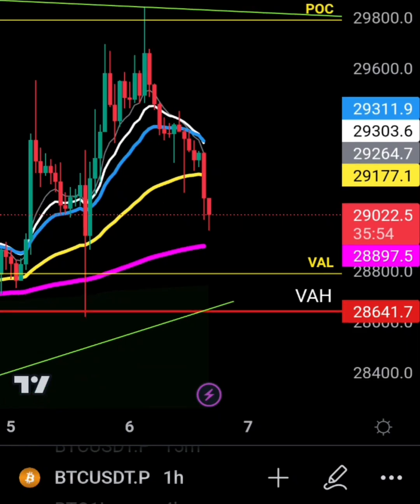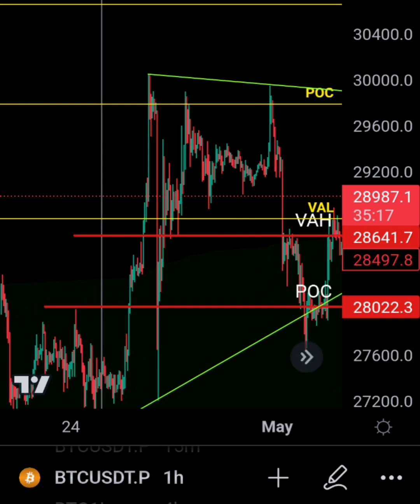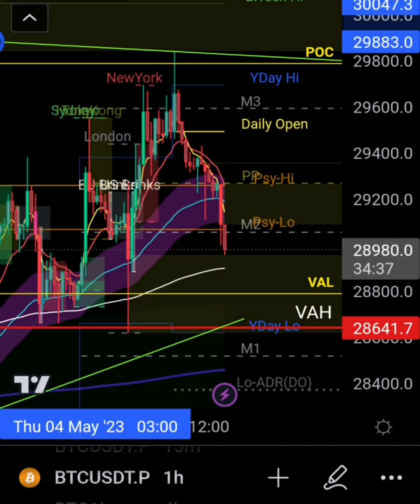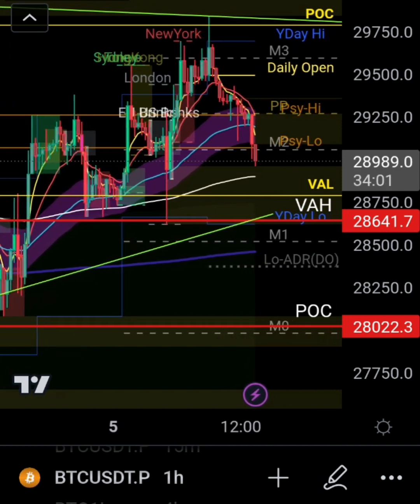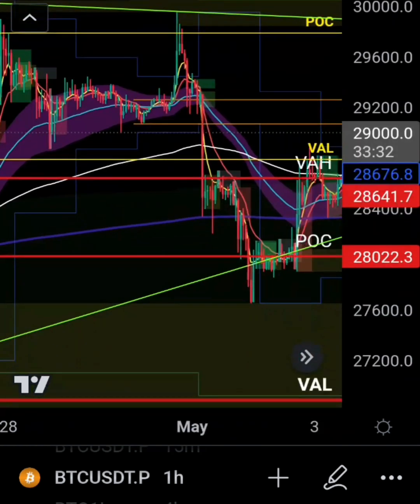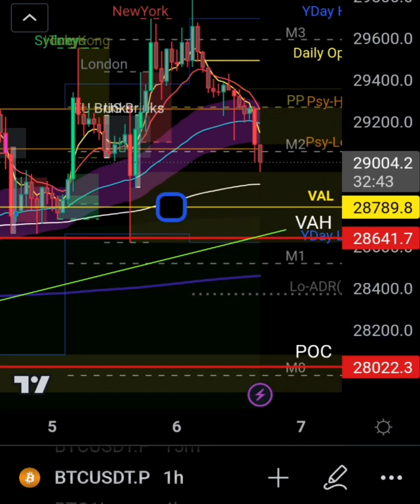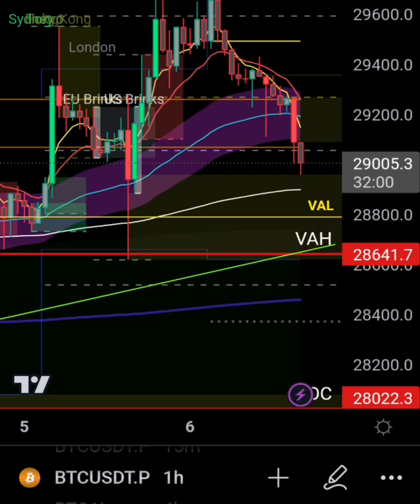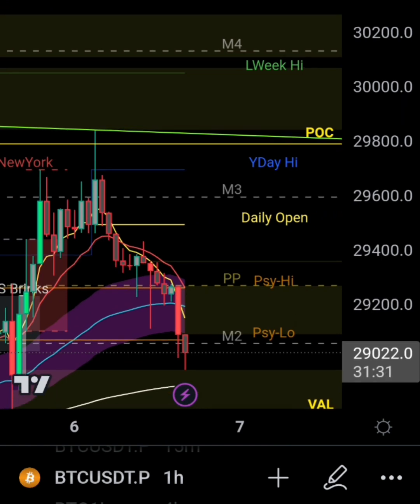Bitcoin Pivoting|Price Analysis|Technical Counts